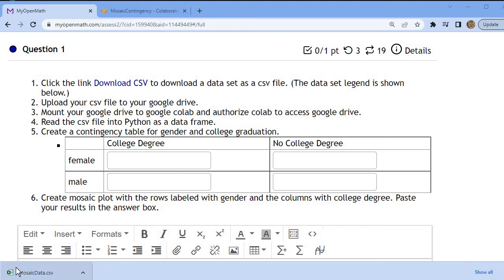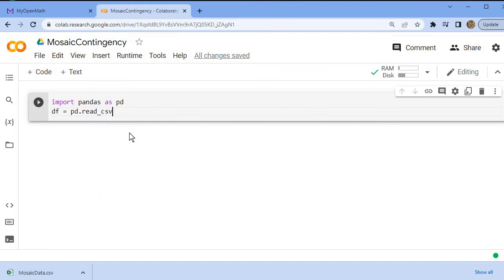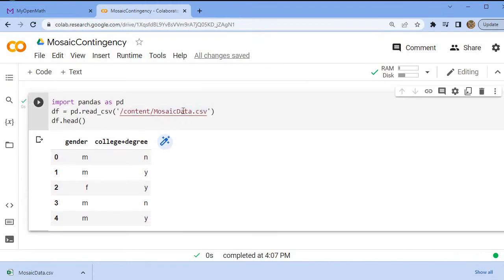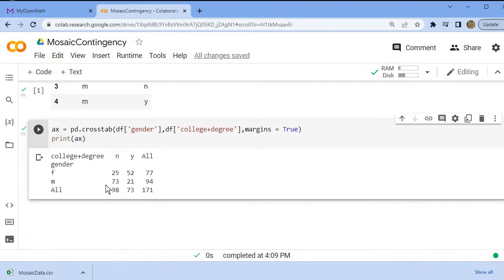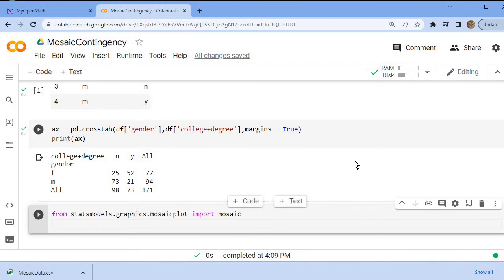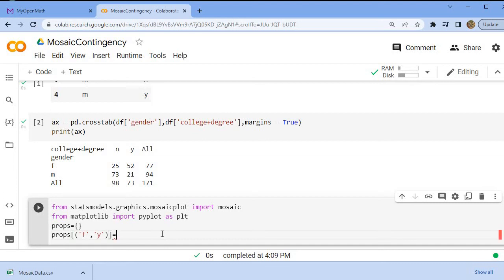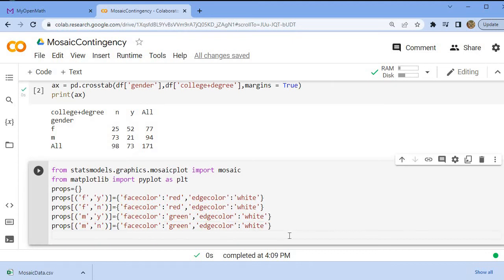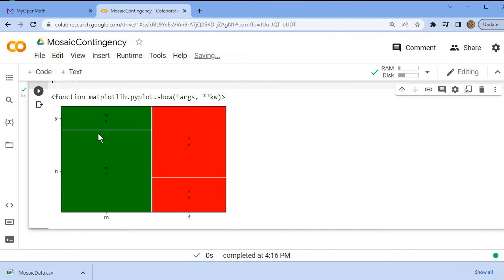STA2023: Mosaic Plot Lecture Video